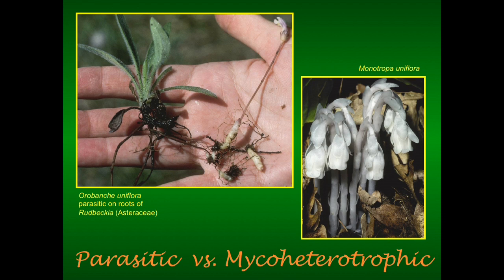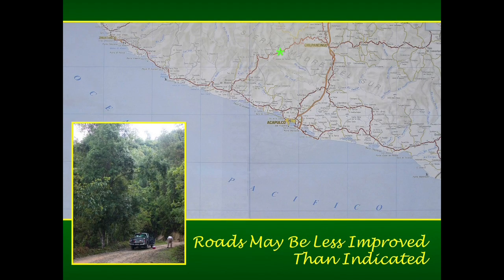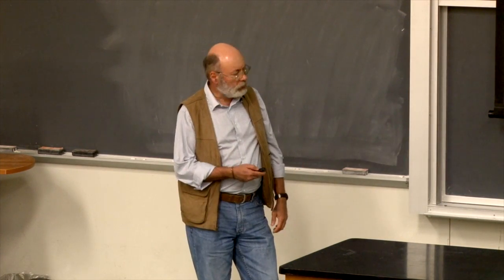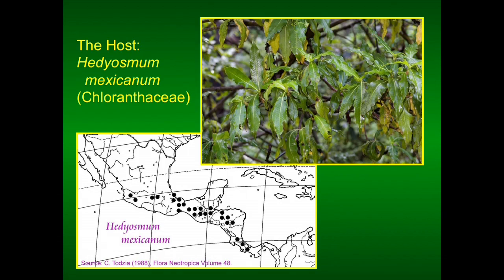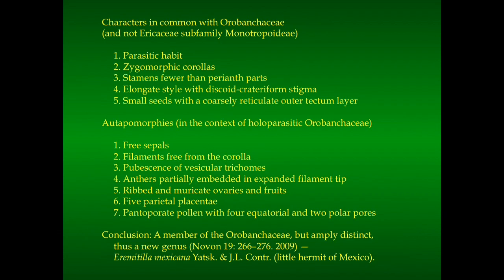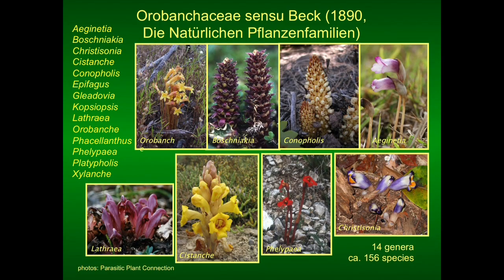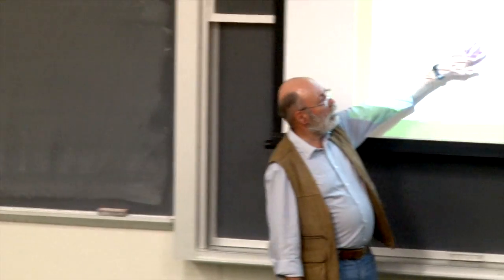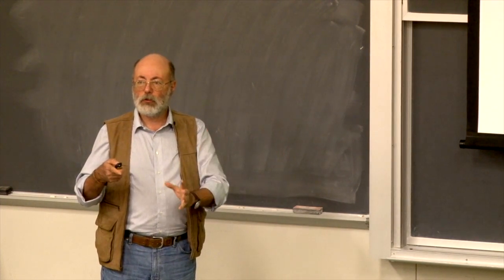Describing a New Genus of Parasitic Plants - Dr. George Yatskievych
Dr. Yatskievych is Curator for the University of Texas at Austin Plant Resources Center. Dr. Yatskievych talked with biology and science students about his search for parasitic plants from Mexico.

Texas Lutheran University students experience a challenging academic environment that sets a path for life-long learning. Our students engage in high-impact educational experiences that include civic engagement, aesthetic expression, critical thinking, and a focus on intercultural and global knowledge in a community that welcomes the interplay of faith and reason.

Learn Boldly. Live to Inspire